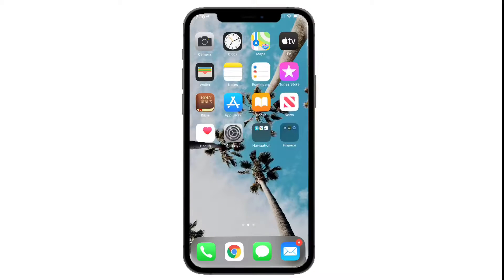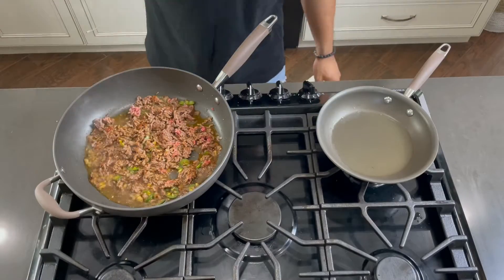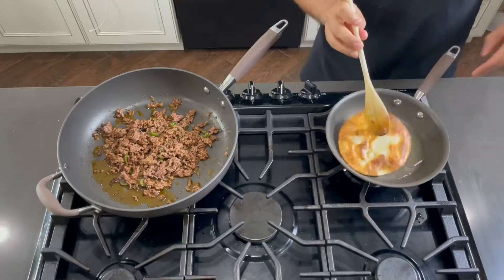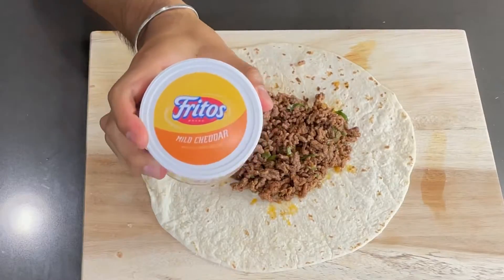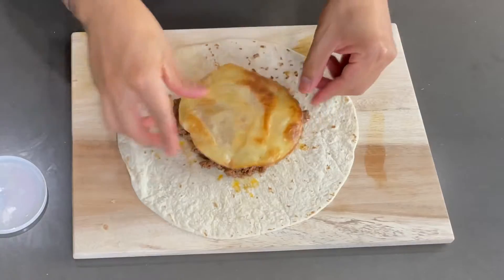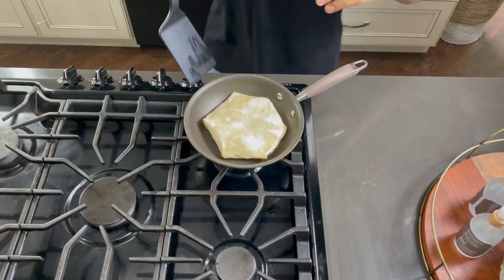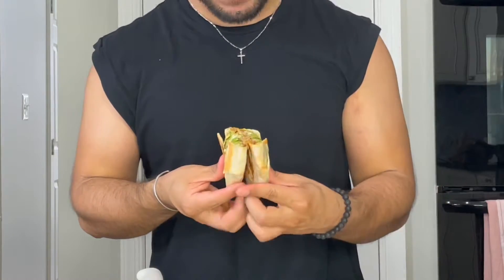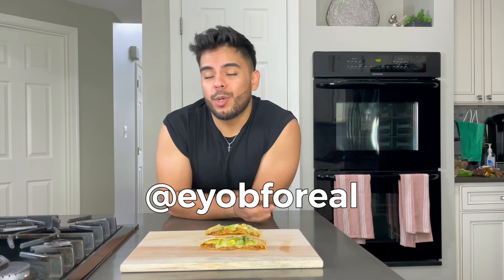I can’t believe I burnt it 🔥🤦🏻‍♂️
A homemade crunchwrap. Trust me it hits different 🤤 Definitely recommend!